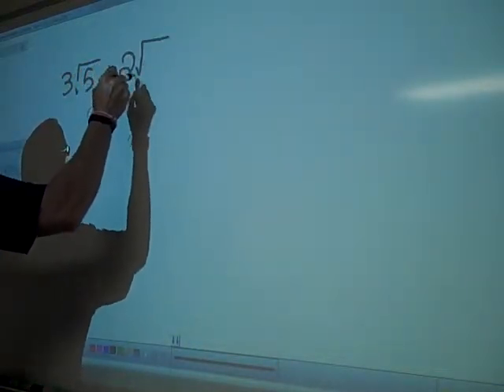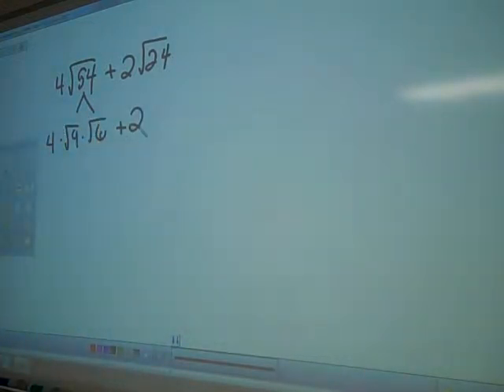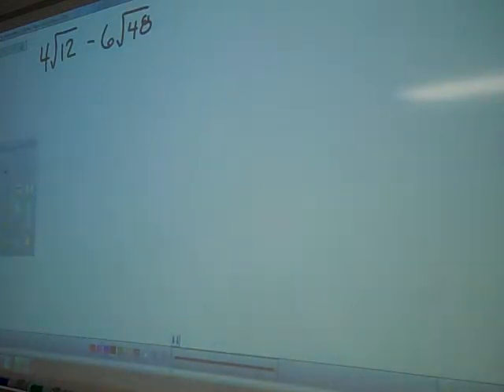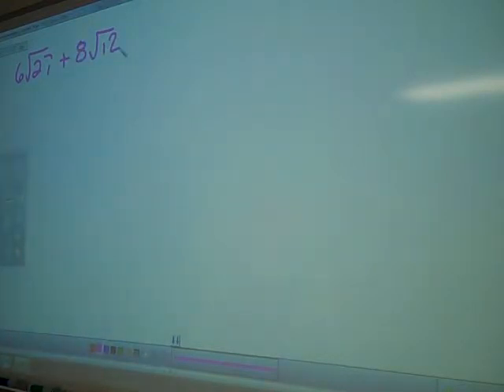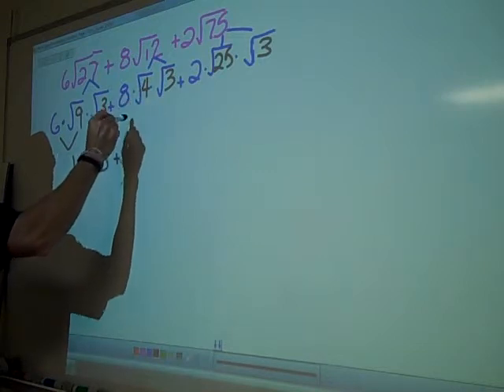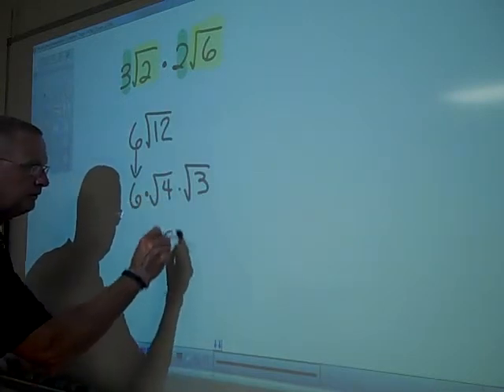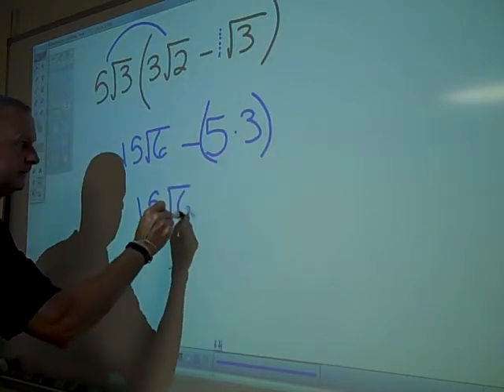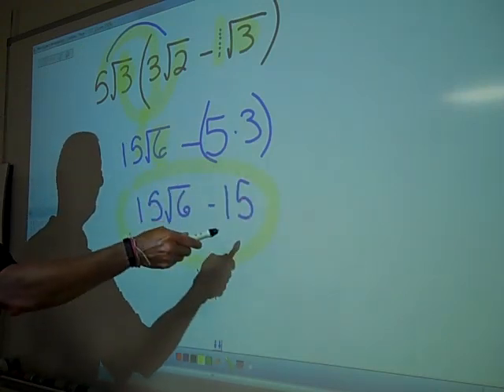Section 10-3 Operations with Radical Expressions